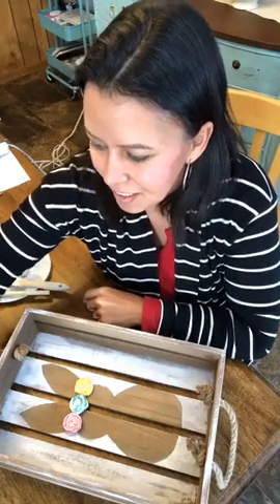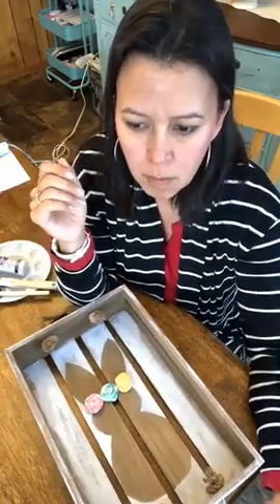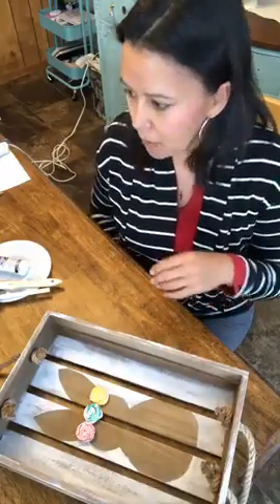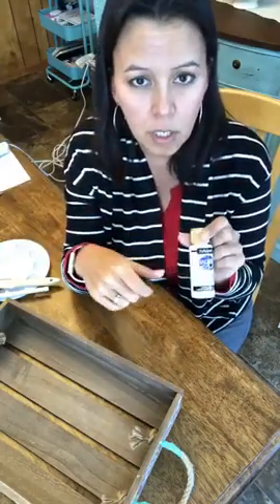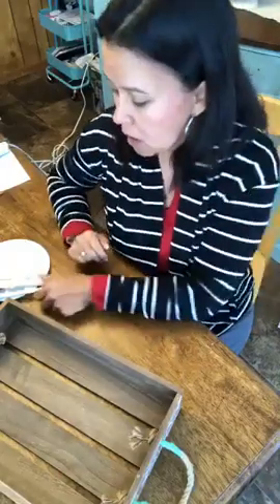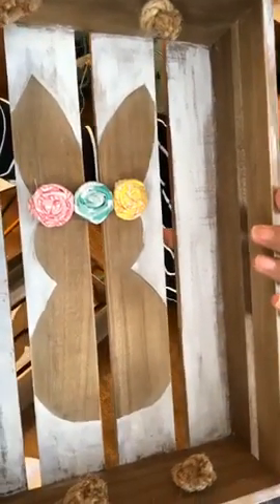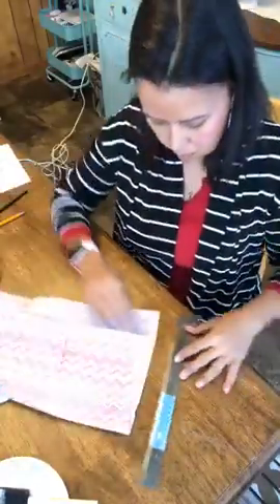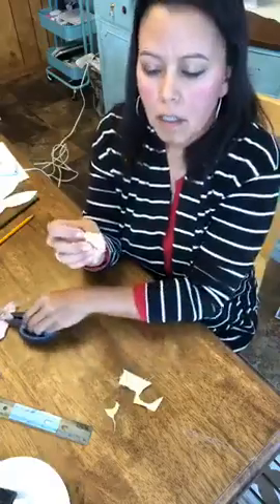Spring/Bunny Crate Craft!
Spring/Bunny crate craft! Shop Local! 🙂
Supplies/Tools Needed:
Thanksgiving Crate - Shopko
Paint - Ace Hardware
Brushes - Ace Hardware
Fabric - Crazy Woman Quilts
Glue Gun
Scissors
Masking Tape
Ruler
Pattern (if anyone wants the bunny pattern I used I would be happy to message it to you, just comment Pattern, and I will send your way)

Hope you enjoy this painting tutorial!
Interested in diving deeper into crafting? I would like to invite to you, Joy Box! Joy Box is a monthly crafting membership! We created this membership to give women the freedom to be creative in a safe environment and learn how to craft and grow as an artist.
*WE NEED CONNECTION WITH PEOPLE
 *WE NEED LEARNING AND GROWTH IN A SAFE ENVIRONMENT
 *WE NEED HEALING FROM THE WORRY OF THE WORLD
Share your finished creations and Tag me @Redbyrddesigns